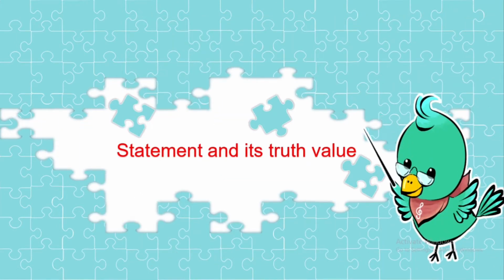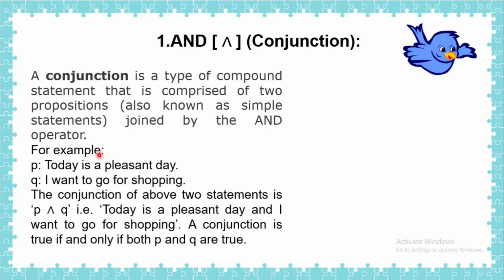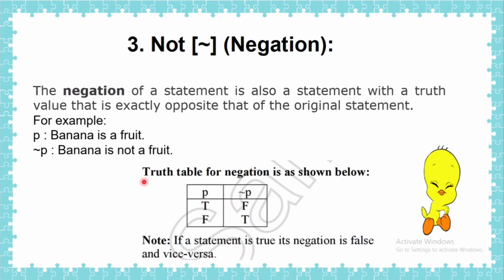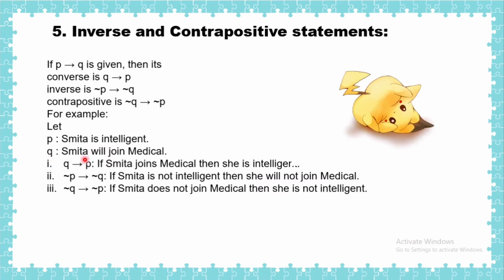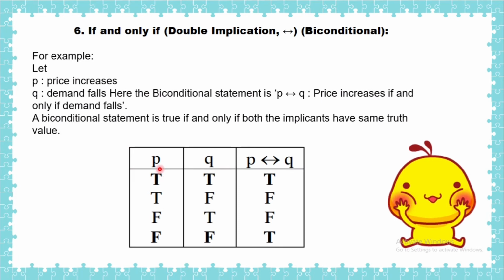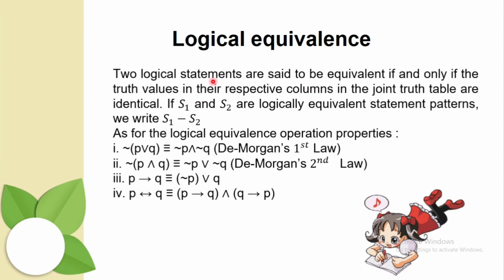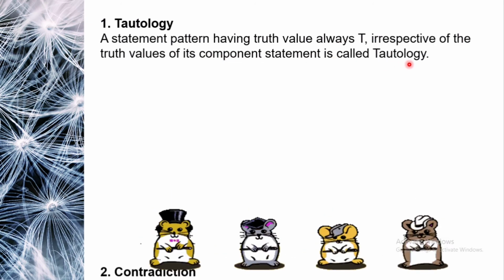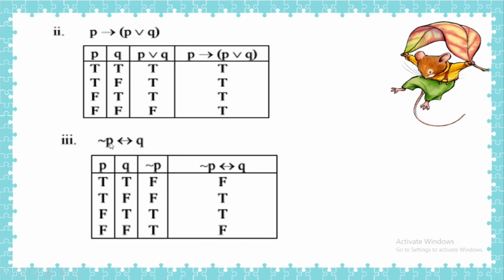English For Math 1: Mathematical Logic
Ni Nyoman Nadyah Suyadnya Dewi NIM 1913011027 from 3A Mathematics Education. Topic is Mathematical Logic